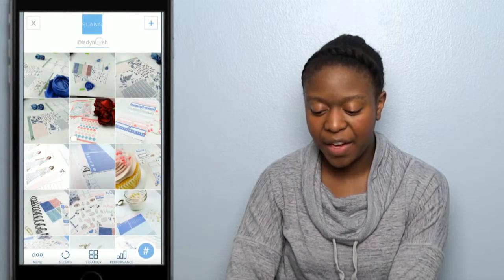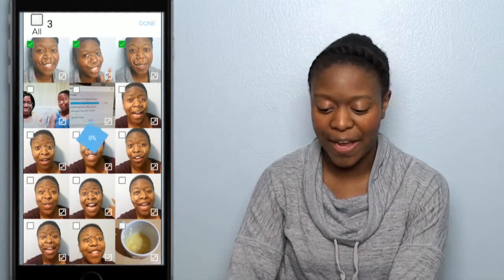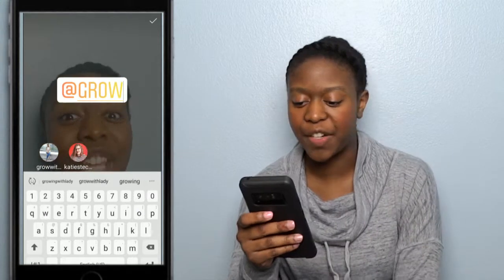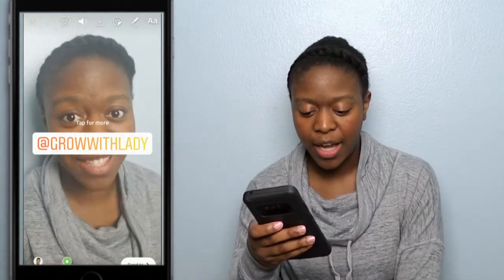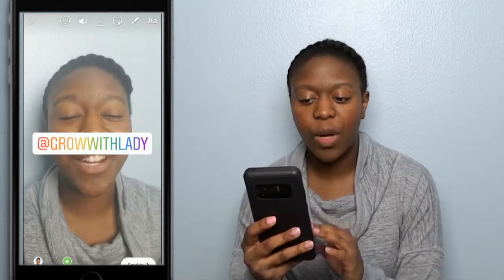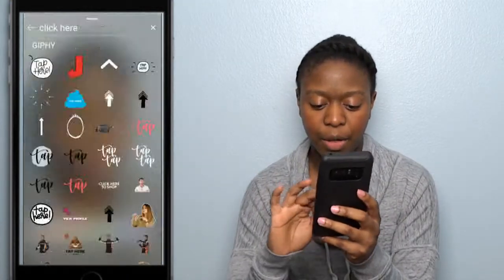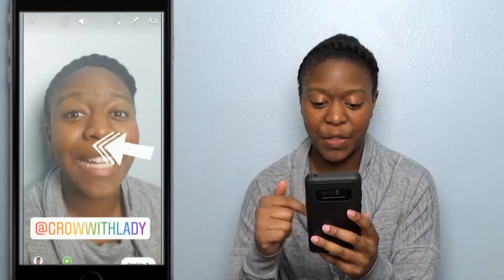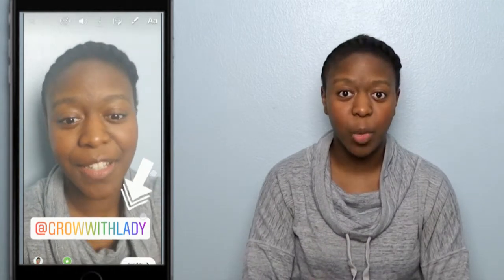Instagram Plann App Walkthrough - Instagram Marketing Tools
Instagram Plann App Walkthrough

Schedule your stories on Instagram using the Plann app. In this video I'll walk you step-by-step on the processes to load, and post your photos using my favorite Instagram scheduler.

In this video, I go over some reasons you might want to consider using Instagram stories for your business.

Instagram marketing tools